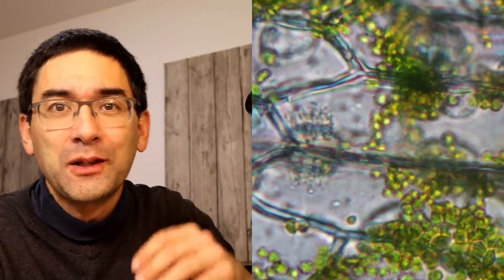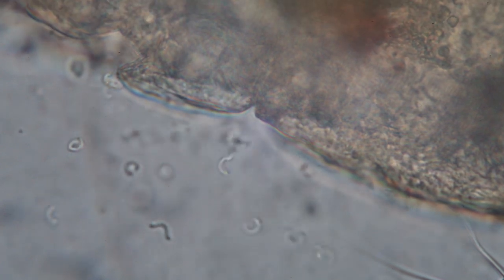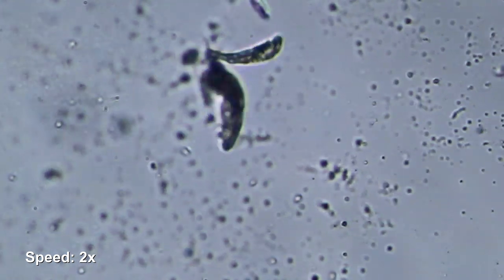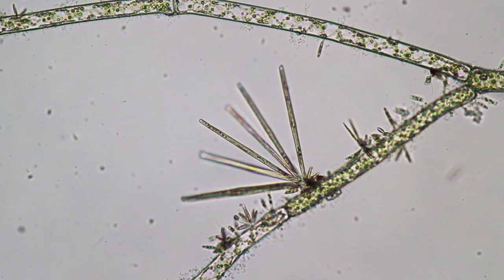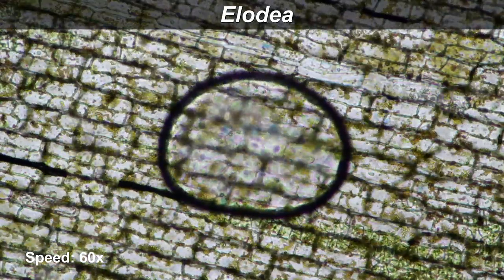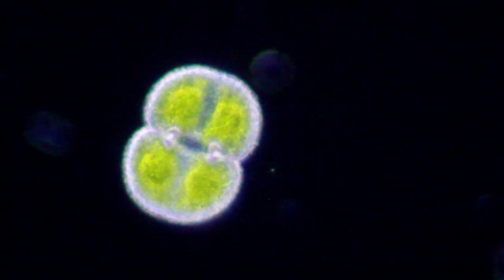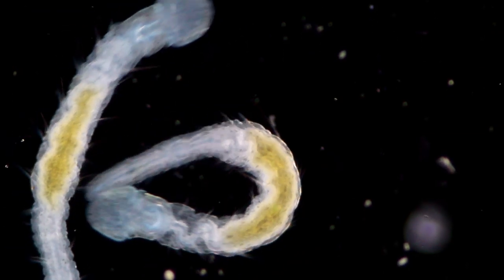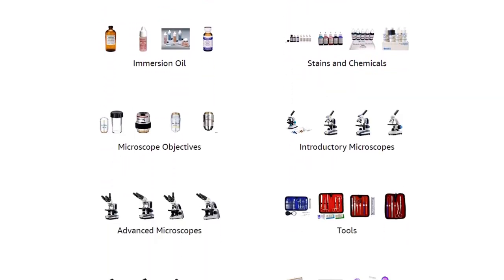🔬 125 - Awesome videos of microscopic life!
Here I want to show you some cool video clops that I made using my microscope during the last months.